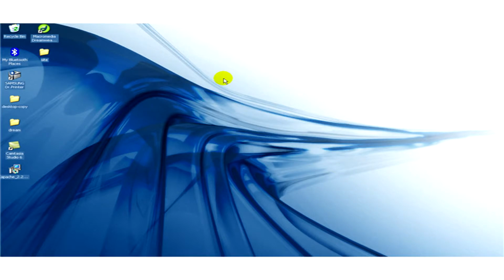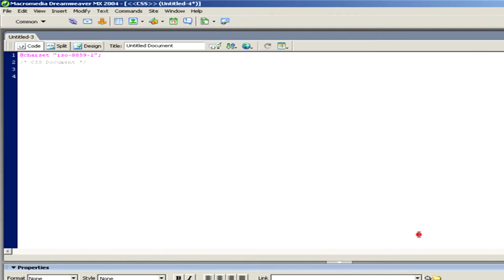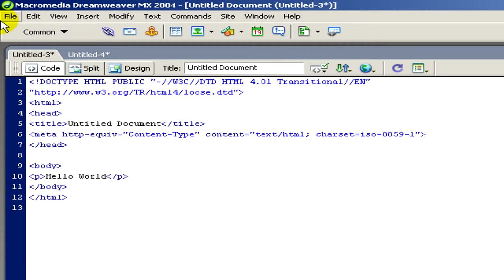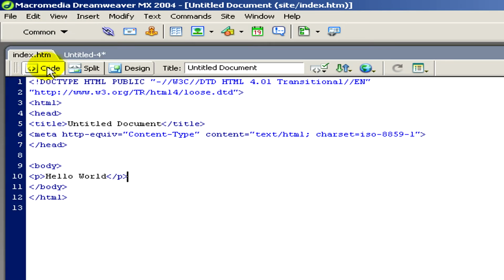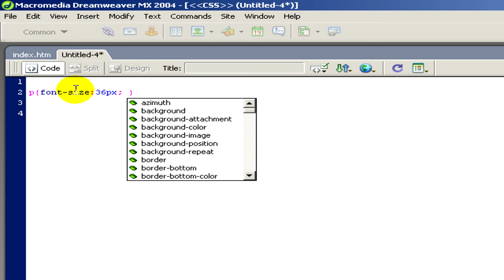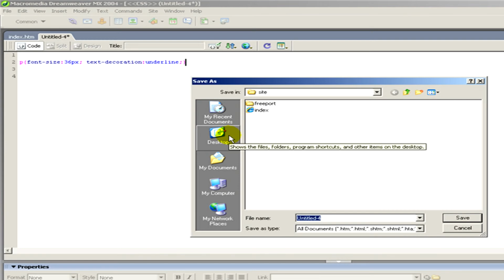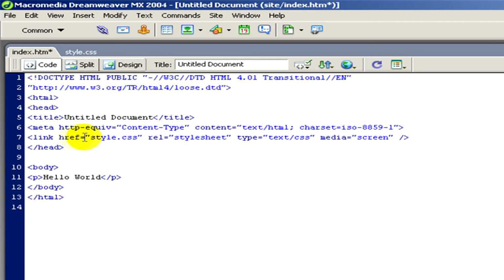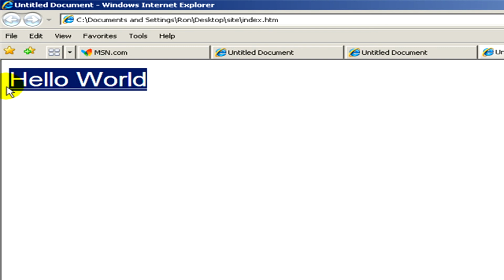Web Site Design : How to Build a Web Site Using CSS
Building a Web site using CSS, which is a cascading style sheet, allows the user to use the same colors, style and visual applications on each page of the Web site without repeating the code. Create a style sheet that applies to each Web page with advice from an IT engineer in this free video on Web sites.